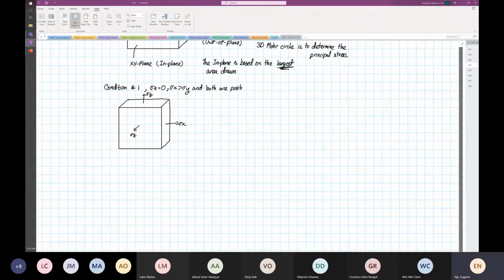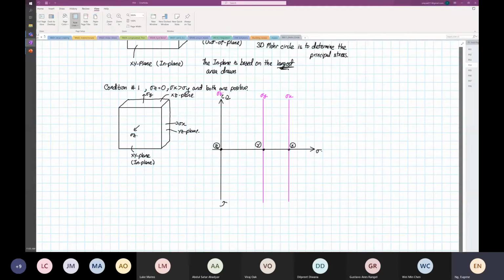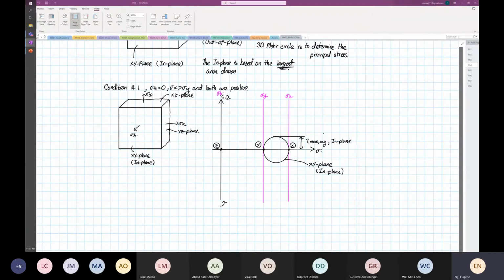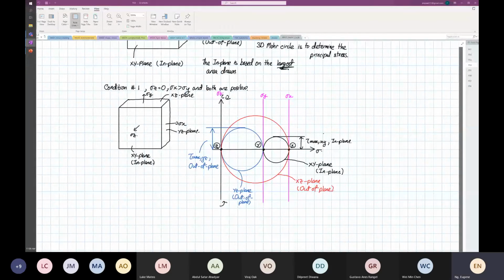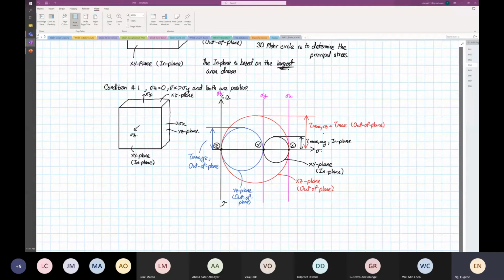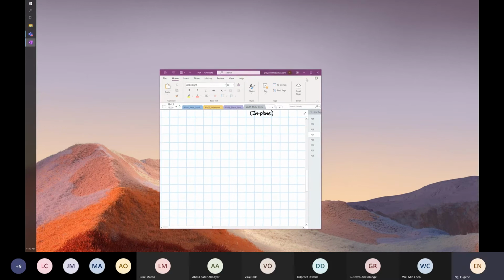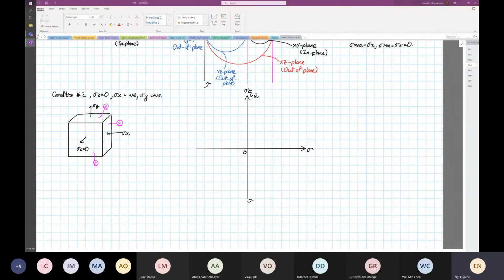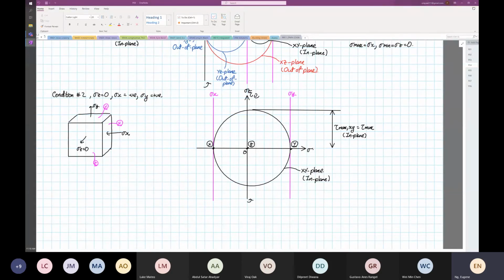Wk11 Mohr Circle P8